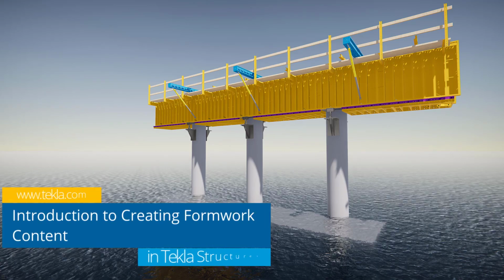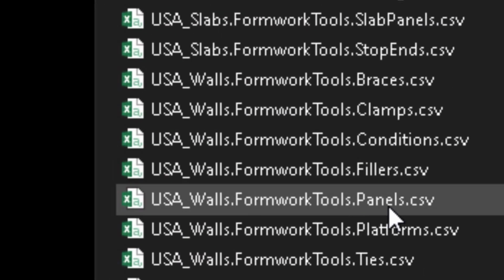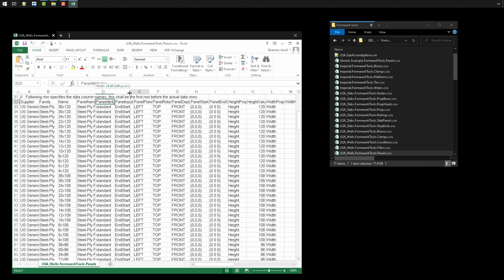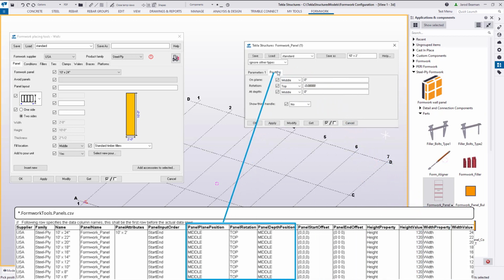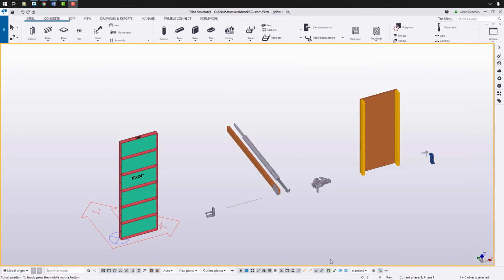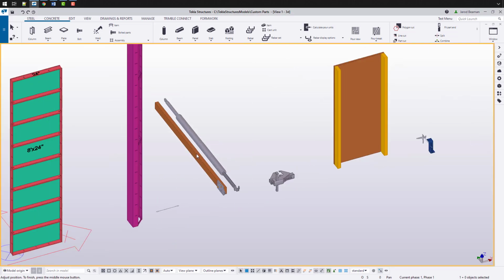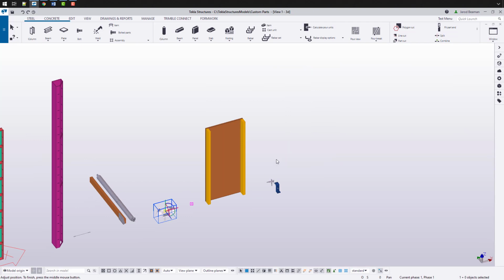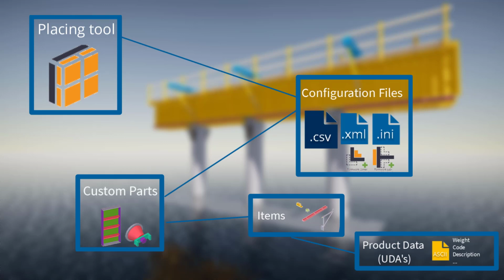Formwork Tutorials Part 1: General Overview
Part 1: General Overview gives a simple introduction to those users looking to create their own formwork content.  In this video we will walk through the basics of configurations files and custom components and how they operate.  Other subjects like items and product data are important and will also cover their use in formwork content.